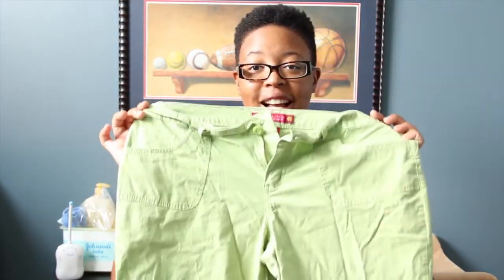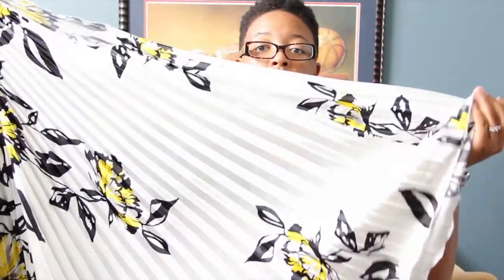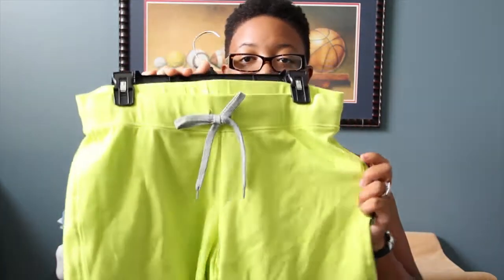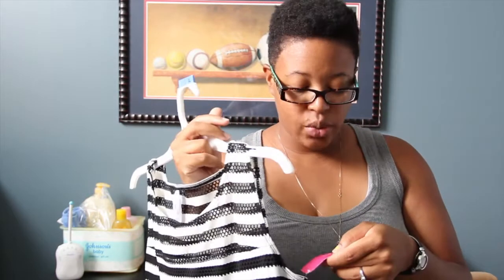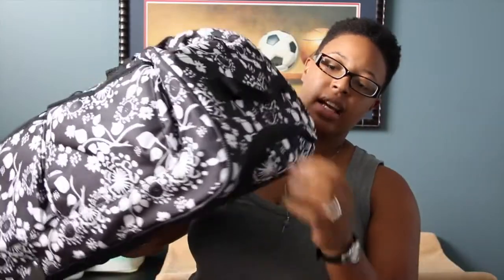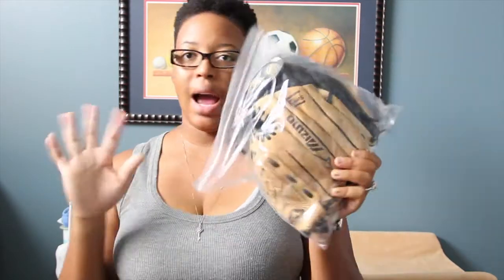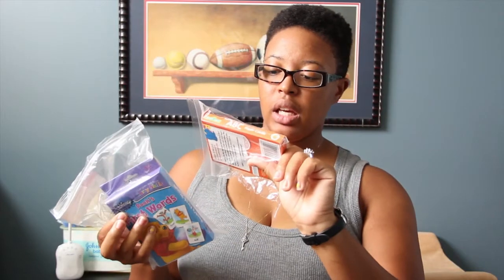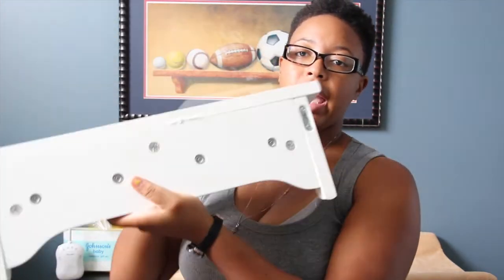MOMMY & BABY HAUL - TheInfertileFiles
WELCOME to my Life. I'm a SAHM of a little Prince & a Military Spouse! I Vlog my life in Reality!

★ On June 25, 2013 we welcomed our little Prince Charming into the world!